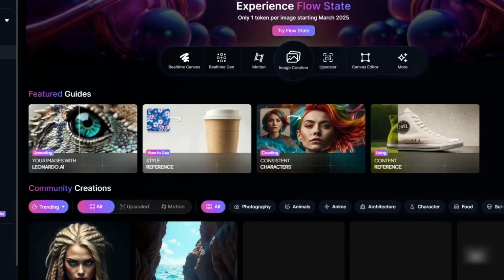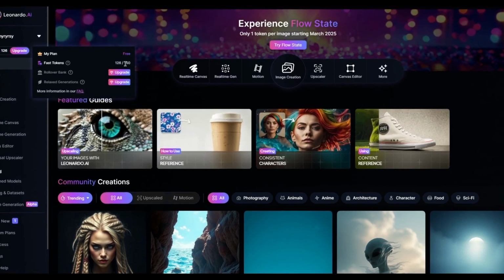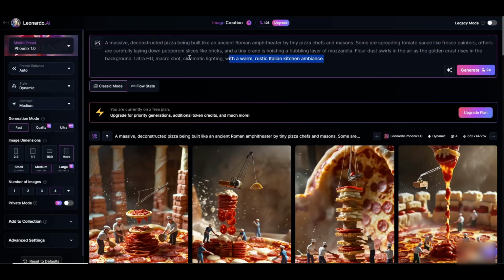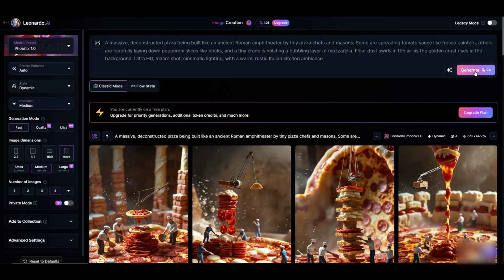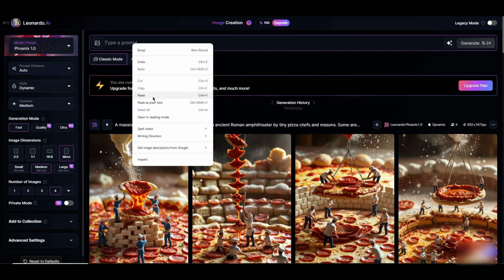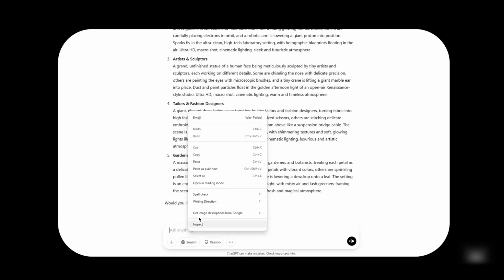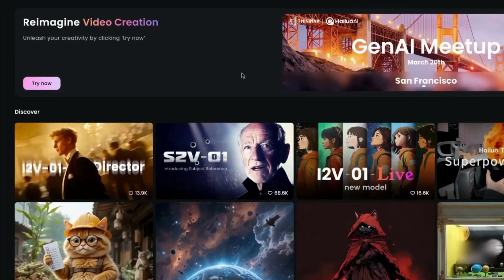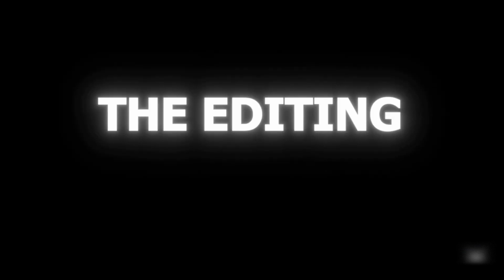The EASIEST Way To Make Money On YouTube Without Showing Your Face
in this video The EASIEST Way To Make Money On YouTube Without Showing Your Face faceless youtube channel ideas youtube automation how to create ai videos
how to make videos using ai faceless